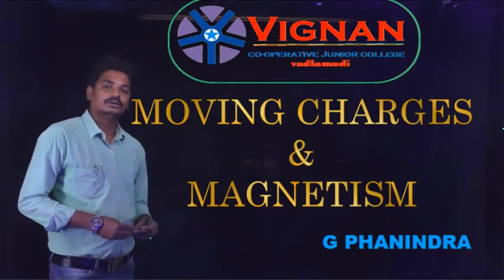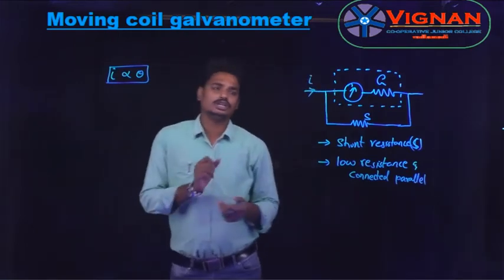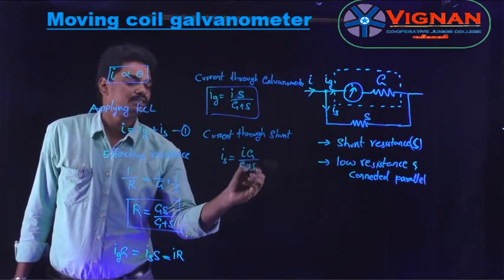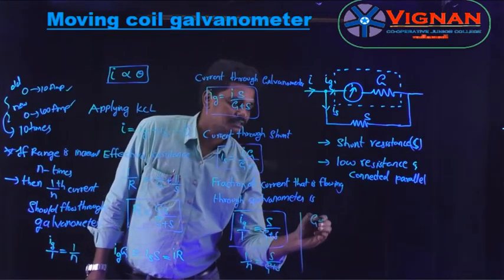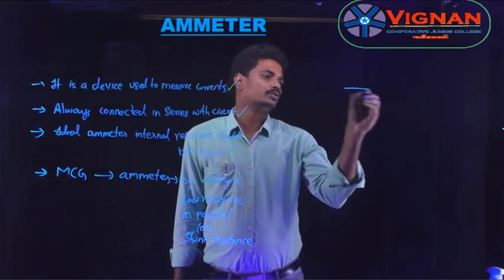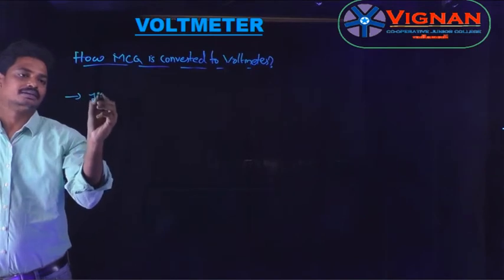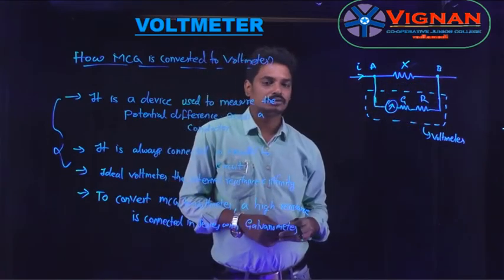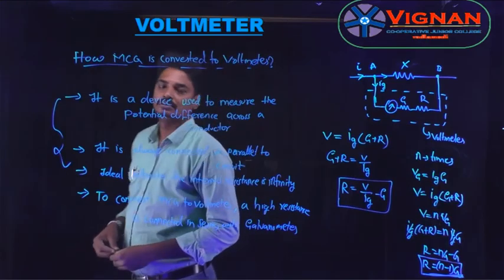moving charges and magnetism (ammeter and voltmeter) by phanindra